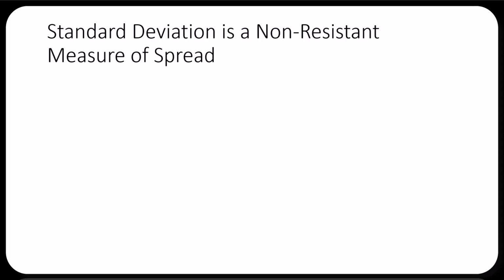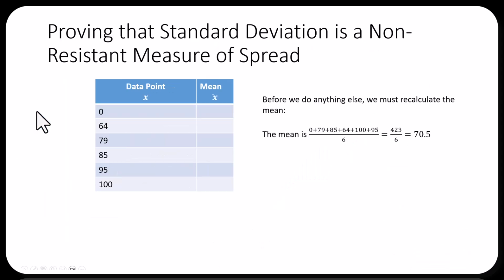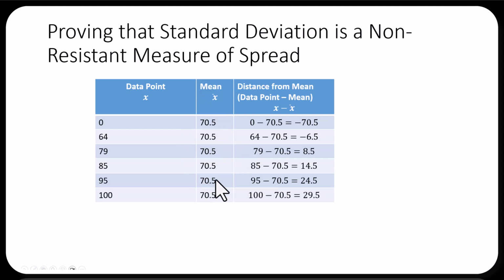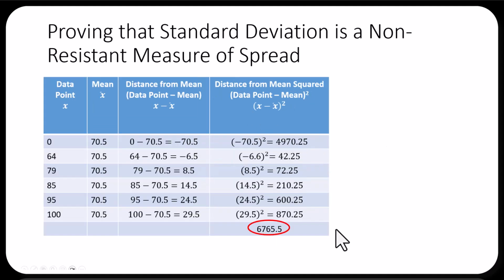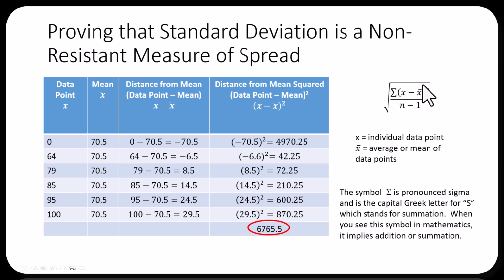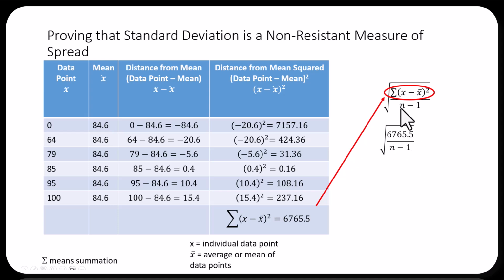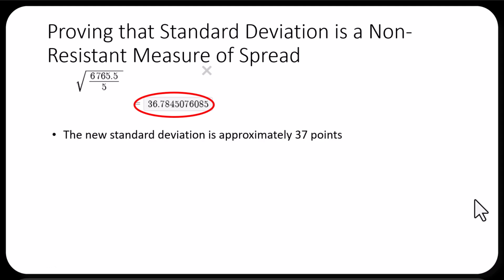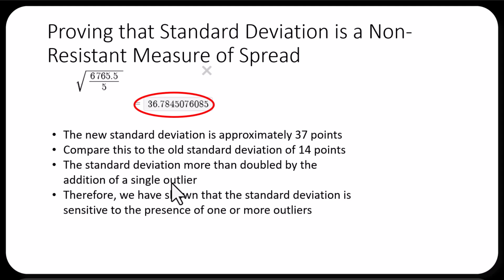Measures of Variation Part 2: Standard Deviation as a Non Resistant Measure of Spread